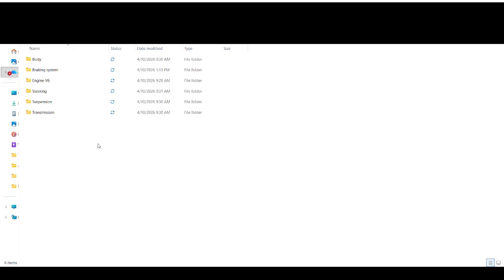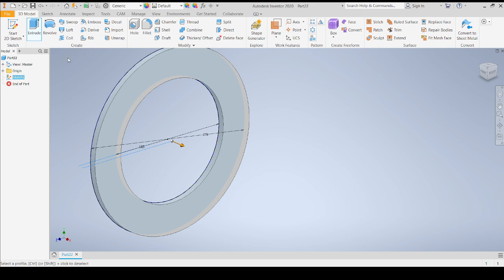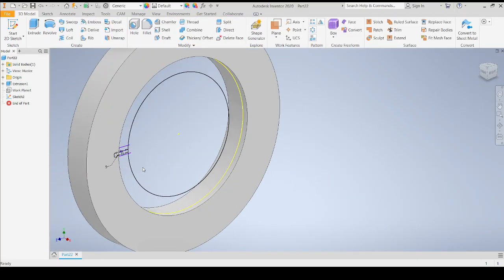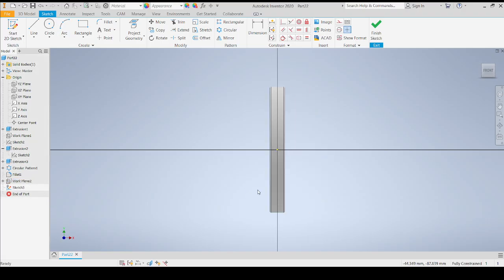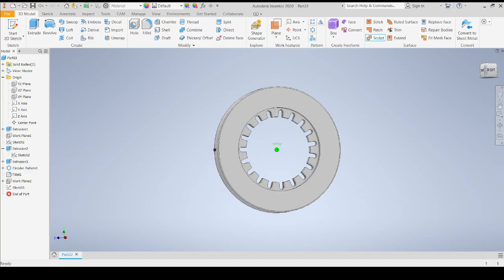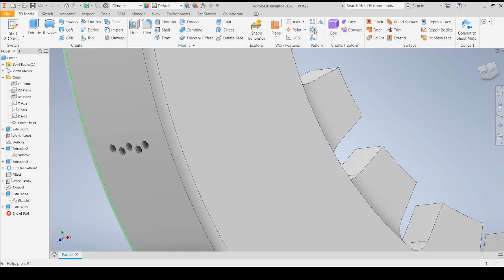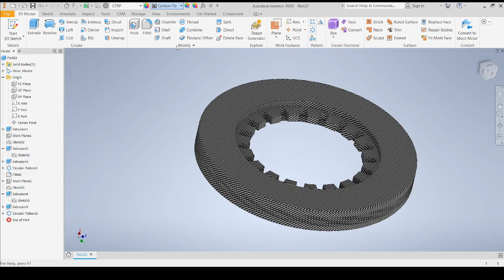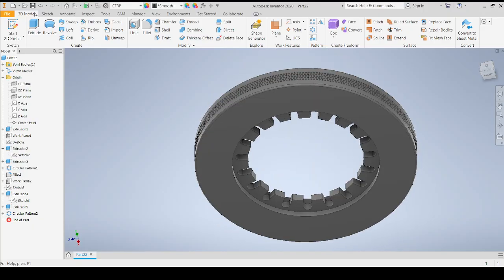How to design a brake disc pt3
Step 1 of designing a braking system of an F1 car starting with the simple carbon ceramic brake disc.